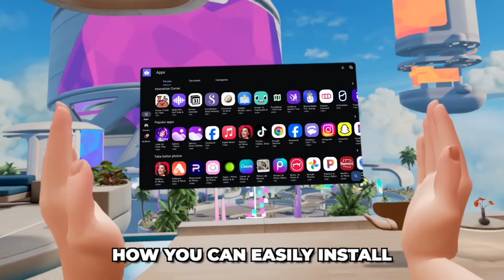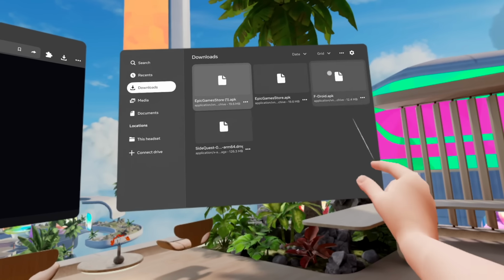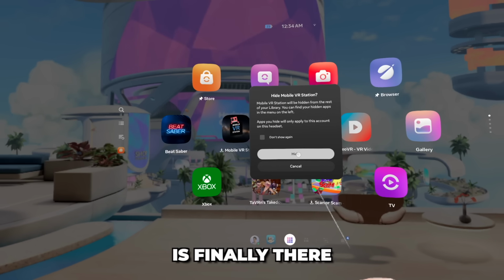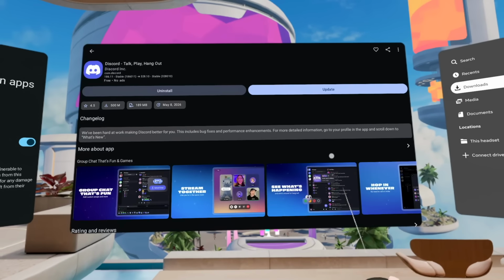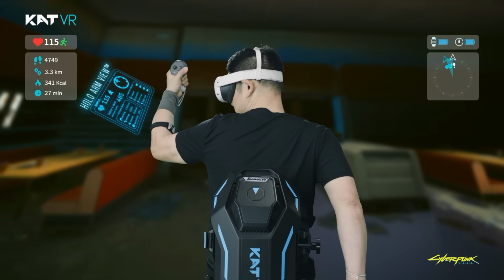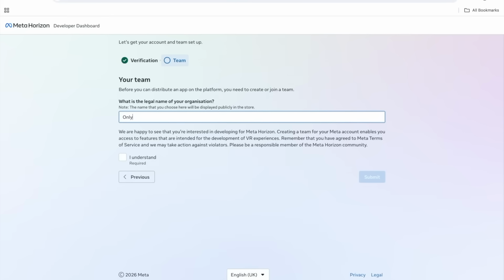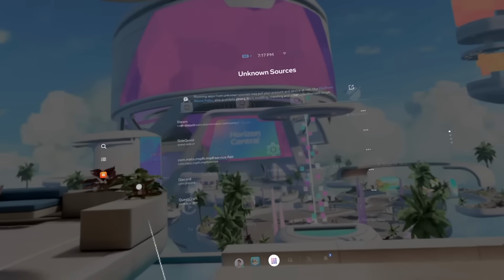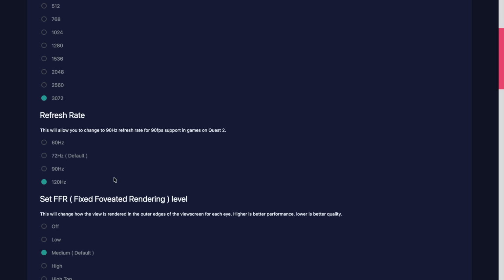How to Install Any Android App on Meta Quest 3!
How to install androids apps on quest 3. This is a full guide on how to download and install any android app on the meta quest 3 in some simple steps. With this ultimate tutorial you will be able to get any APK or application to run natively on your vr headset for free and without needing a PC at all. This also lets you install APK's on your quest 3 in just a couple of seconds so make sure not to miss out on it.

How to get developer mode on Quest 3 Guide

GET YOURSELF A VR TREADMILL